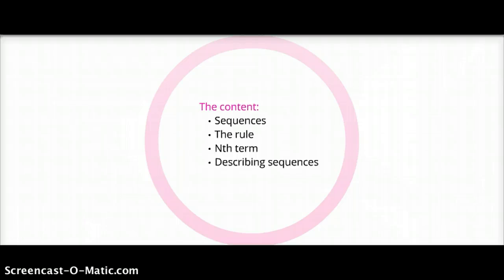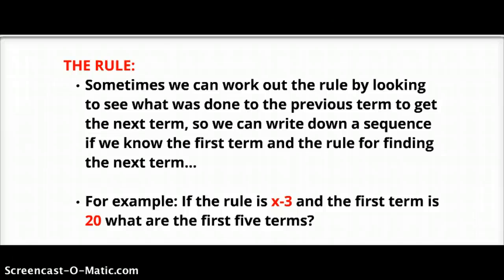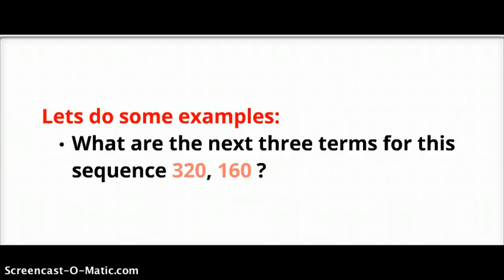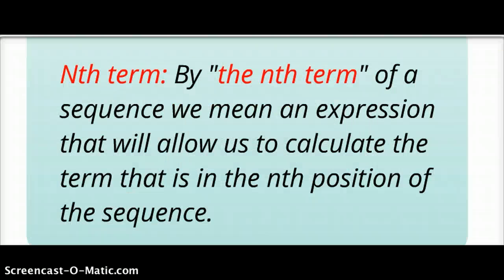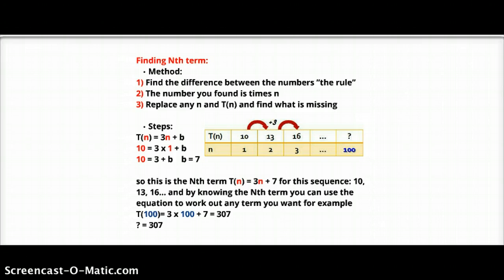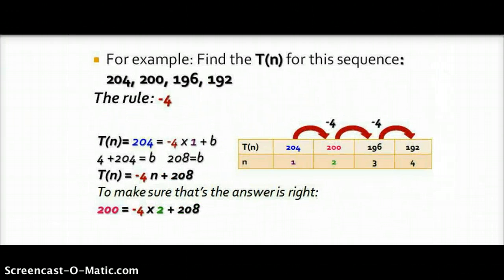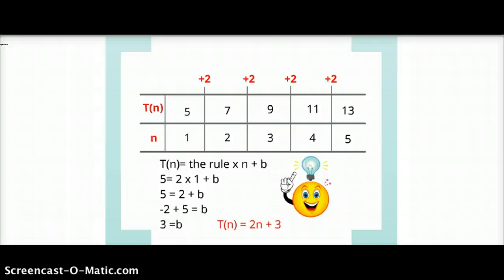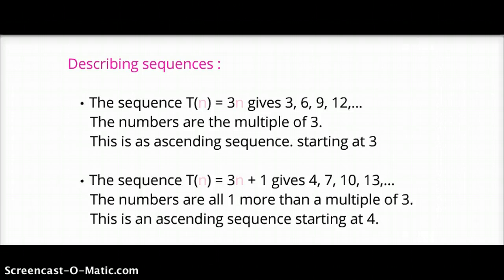Sequences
Explaining sequences by using Screencast-o-matic